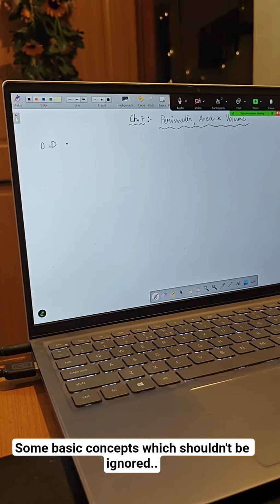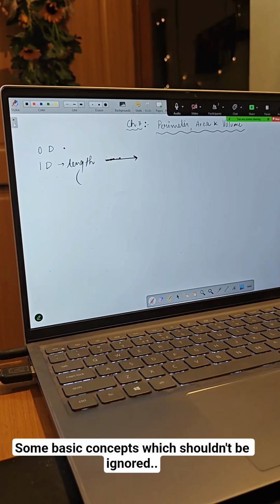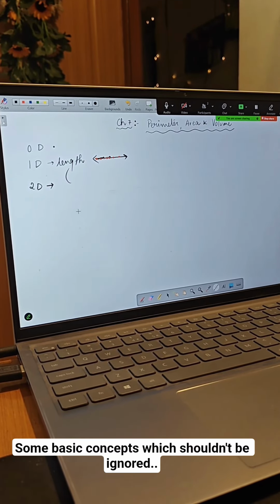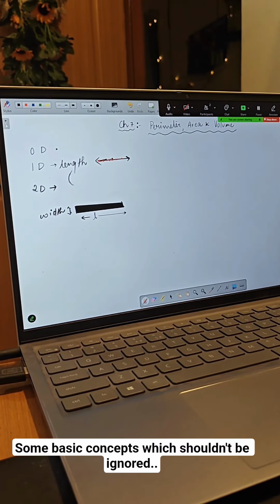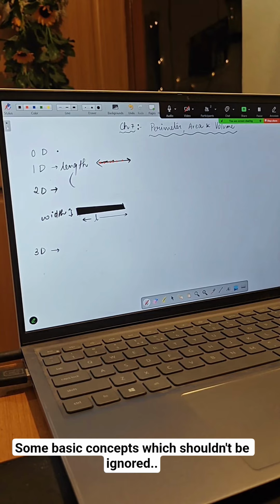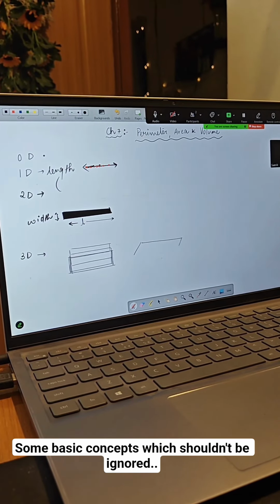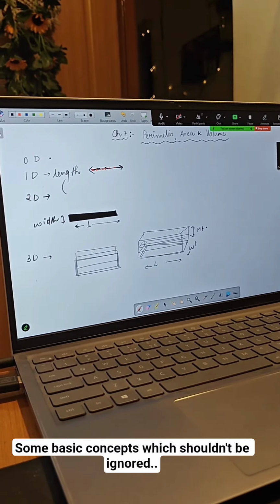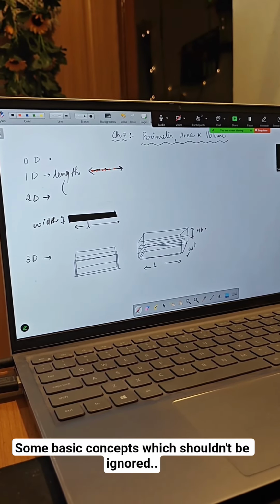Is there something called 0-D ( zero dimension)??